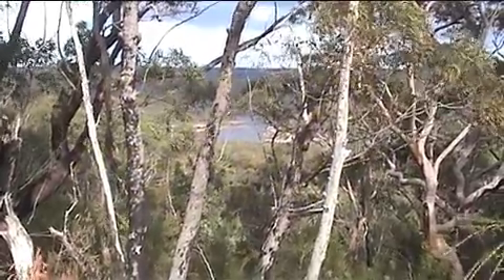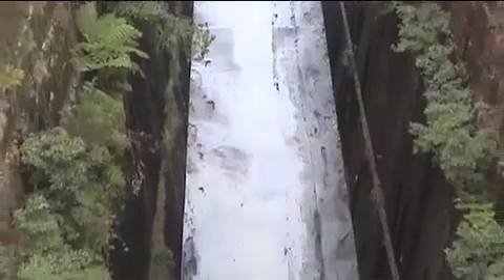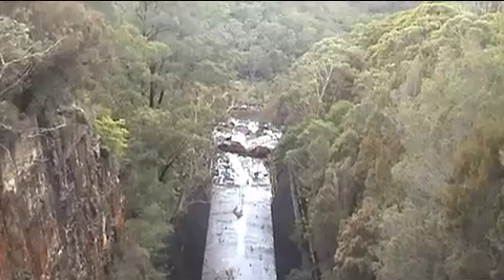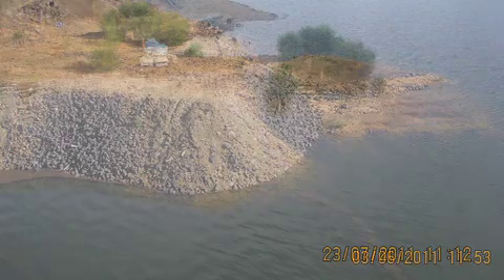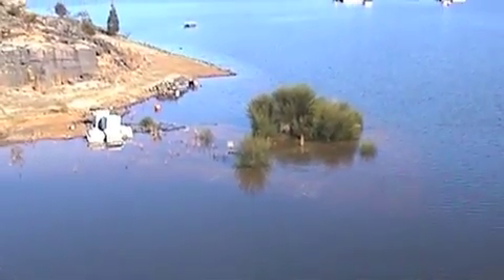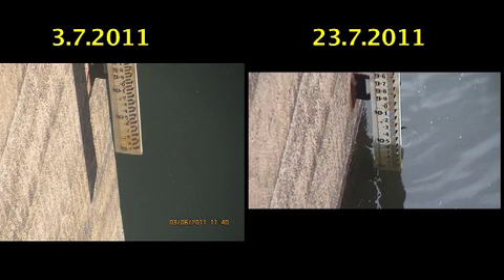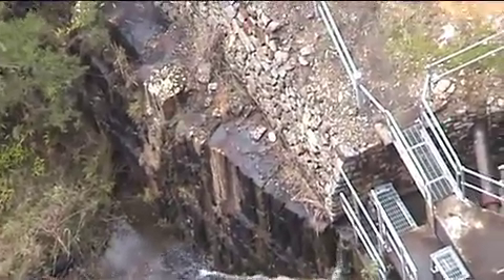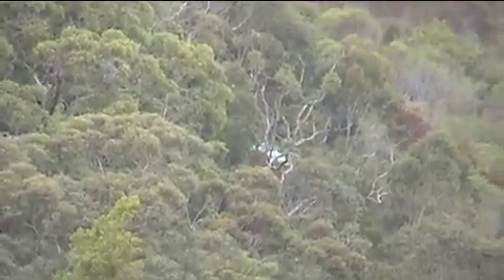WORONORA DAM - FILL 'ER UP - 23 JULY UPDATE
Between 3 July and 23 July, Woronora Dam's level went about 3 metres because in the last few days of that period well over 200mils of rain fell in the area. Yet they still let out 471 million litres of water for "environmental flows". This film demonstrates the above period and the changes that took place, including a incredible outlandish comment from Alan Jones who stated that the reason the level was kept so low was because the water if higher would flow into the long wall mining below! Completely idiotic!! There is no long wall mining under the actual storage area as in place laws do not allow it. I requested, but still am waiting for a retraction from Alan Jones. Meanwhile this film will be seen around the world.